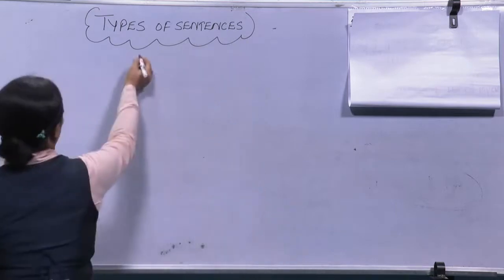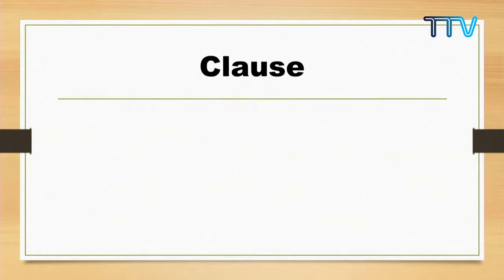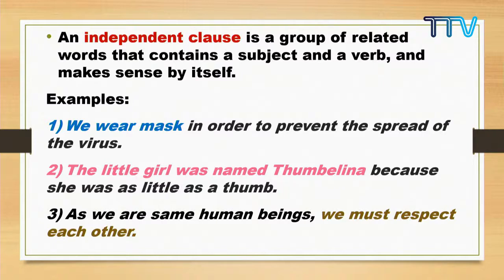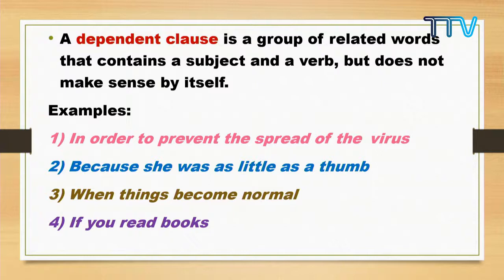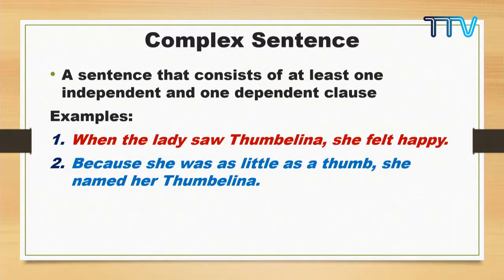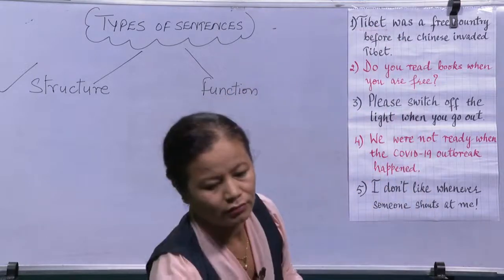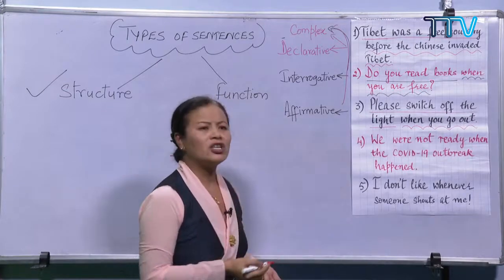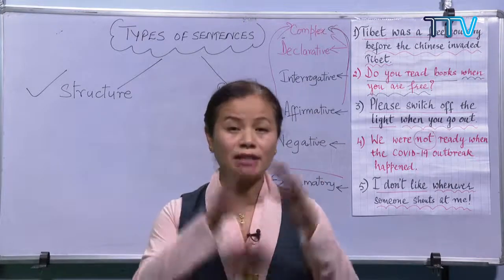English-Lessons-Topic-Compound Complex Stentences